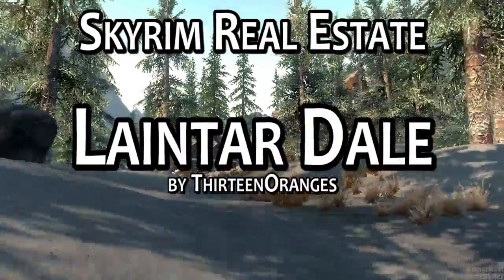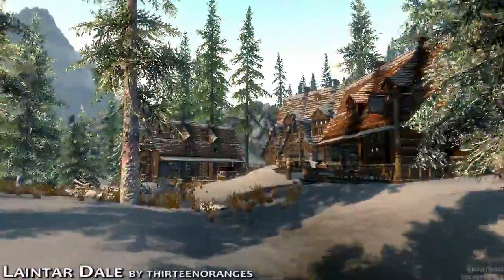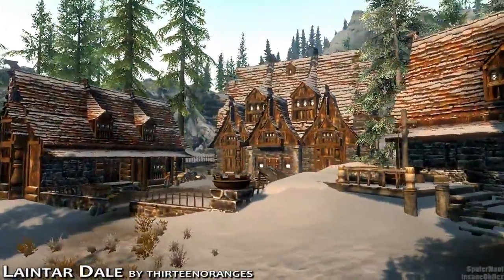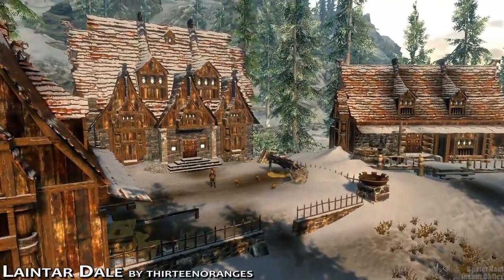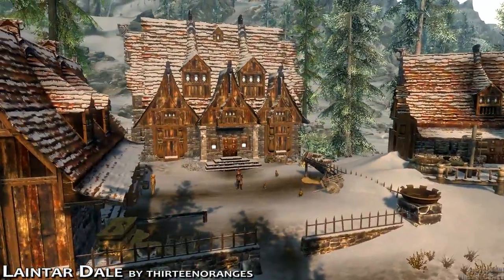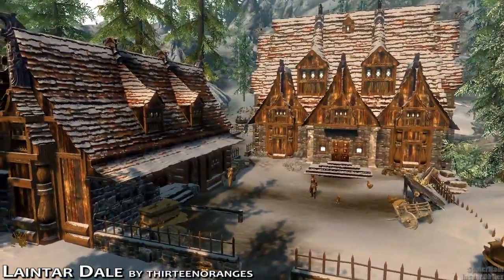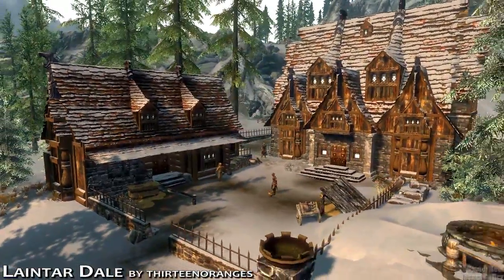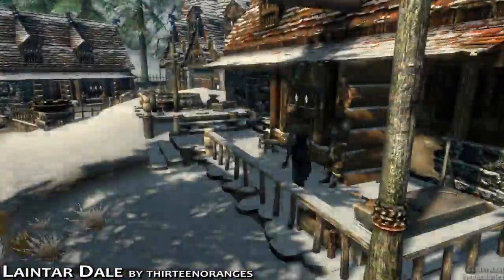Skyrim Real Estate: Laintar Dale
Suggest what next mods to spotlight(new or old), in the comments below.

Other mods used in the making of this video:
SkyRealism ENB - an ENB config that stays true to the vanilla lighting of Skyrim.
ReAL Sun - a realistic sunglare texture mod I made.
SkyUI - the inventory mod that every PC user of Skyrim should have.
iHUD - hides the UI when you don't need it, and shows it when you do need it (combat, looking at items, etc).
Clanking Armor - adds a realistic "clanking" sound when running/walking with metallic/plate armors.
Skyrim Mod Spotlight, Skyrim Mod Spotlight: Skyrim Mod Feature, Skyrim Mod Showcase, insane0hflex, insanoflex, insaneoflex